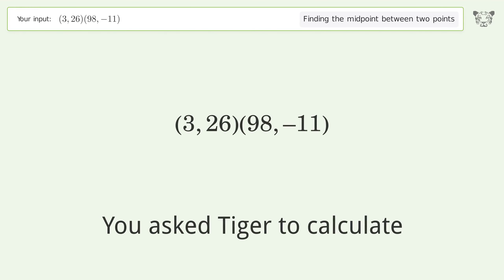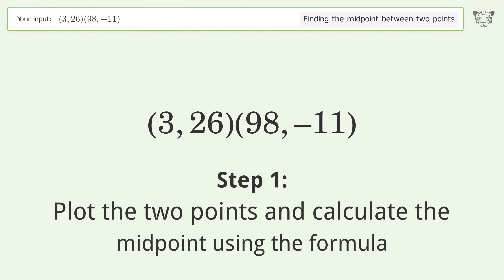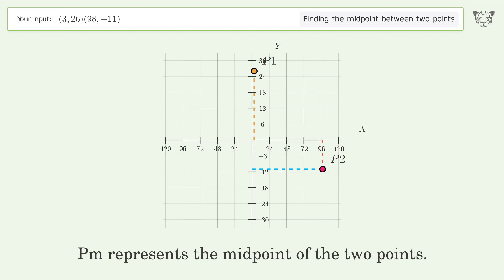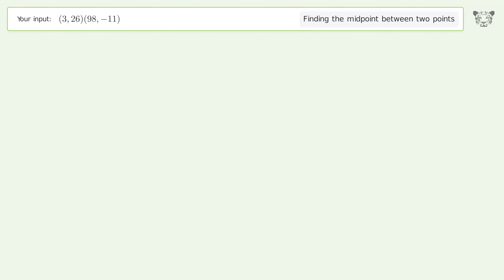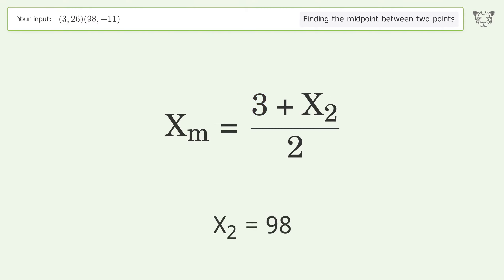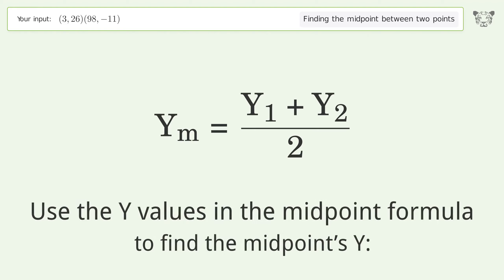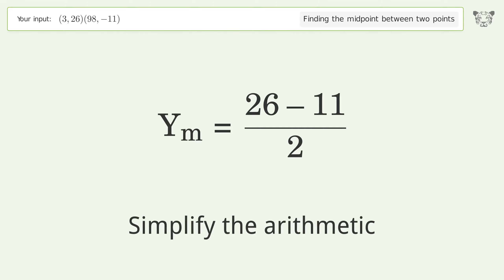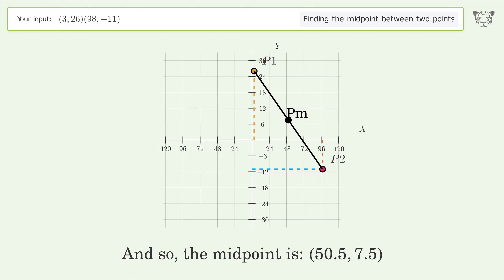Find the midpoint between two points p1 (3,26) and p2 (98,-11): Step-by-Step Video Solution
See how to easily find the midpoint between two points p1 (3,26) and p2 (98,-11) with our clear, step-by-step video guide on Tiger Algebra. Also, check out for more tips and tricks